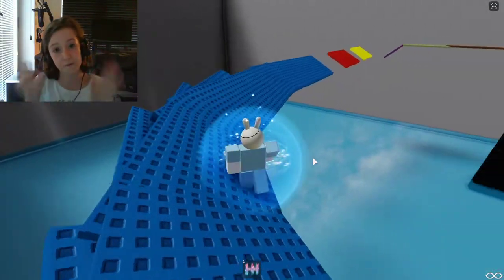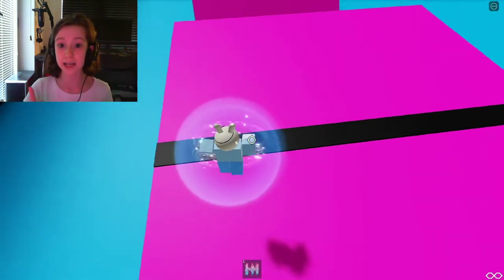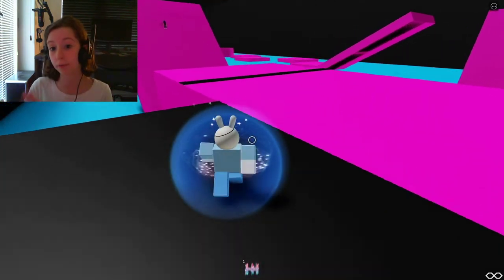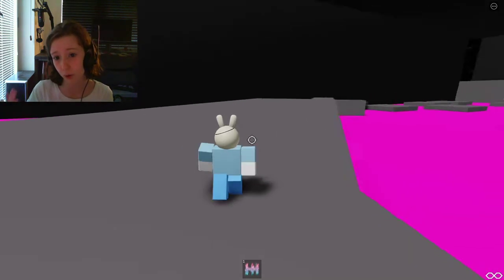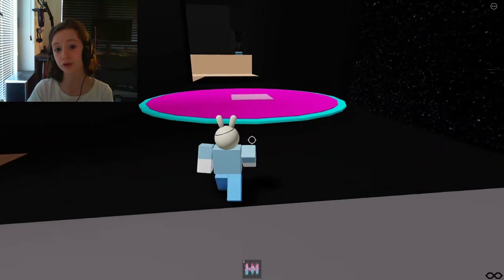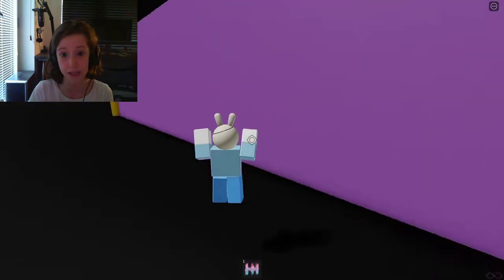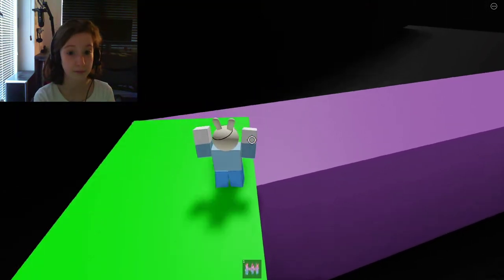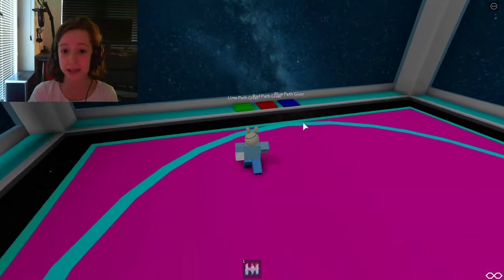WINNING Tiles Hop 10 Million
Hi guys,
Today I give you tips on how to beat and win tiles hop 10 million.